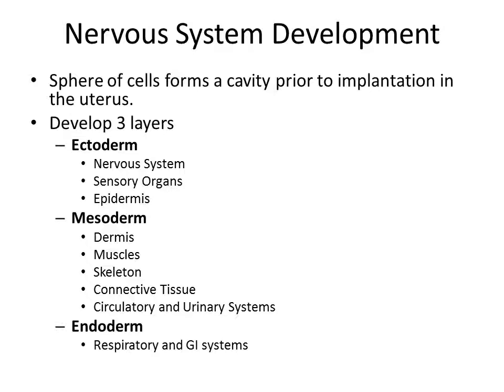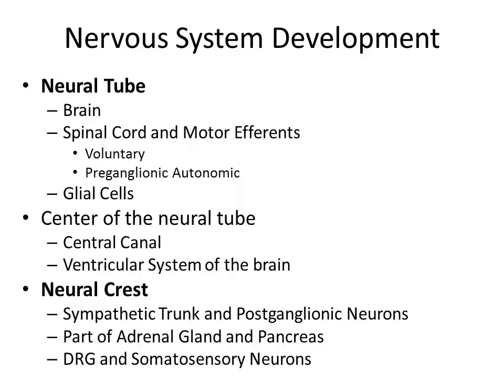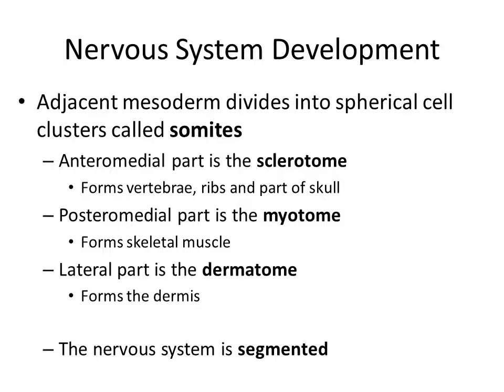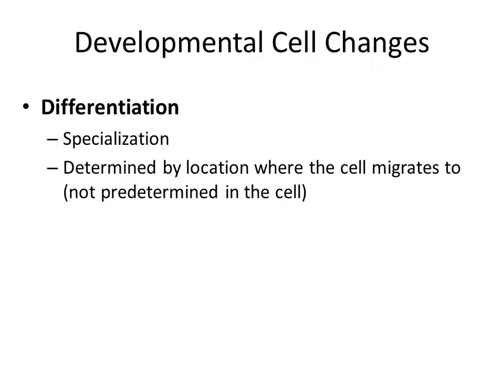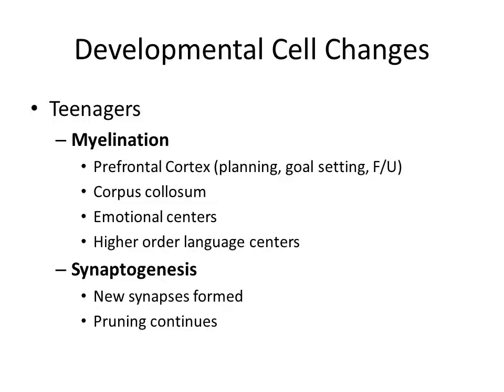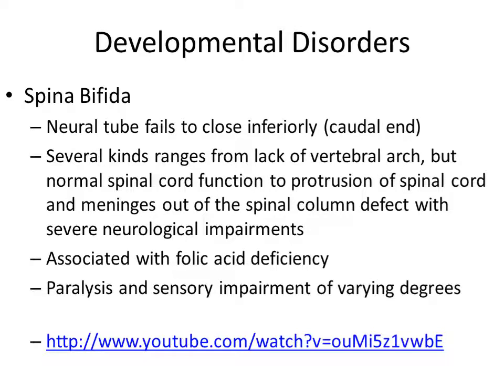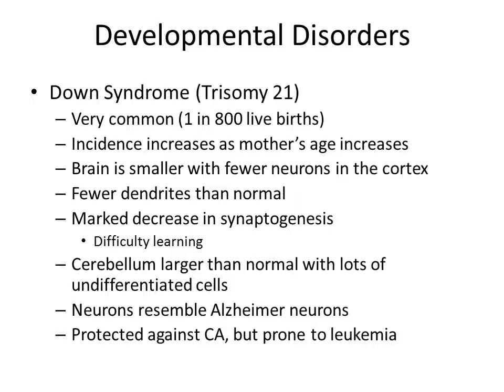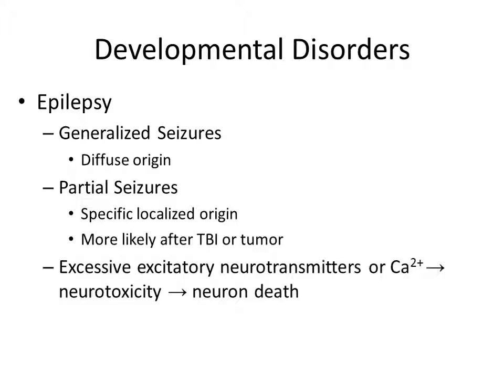BIO 585 Wk1 Lec3 Development of the Nervous System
BIO 585 K. Lemley
TMOT Program